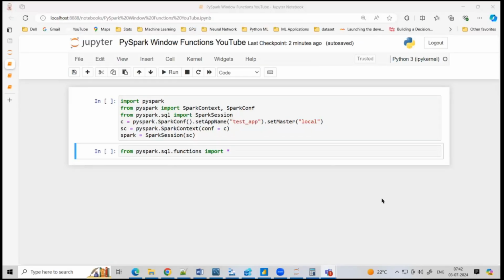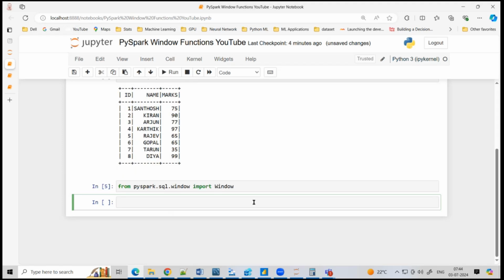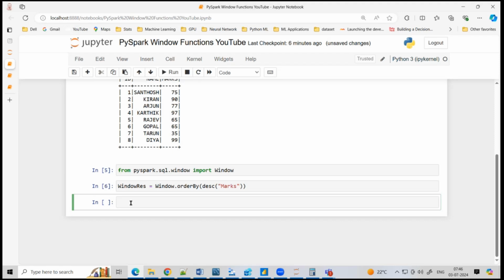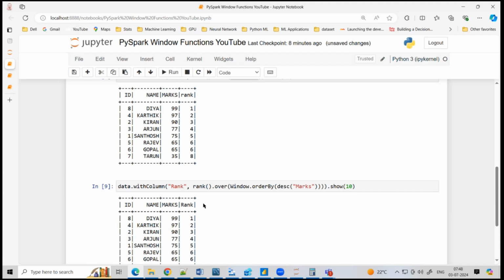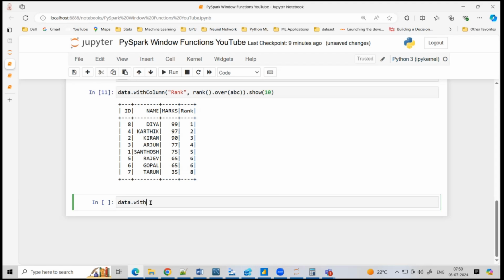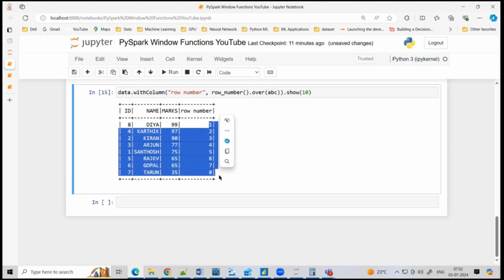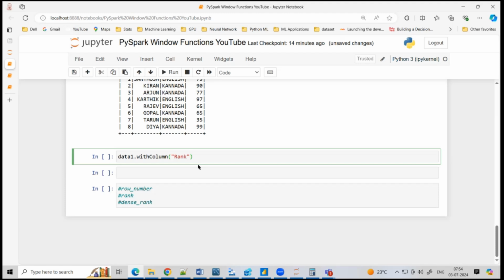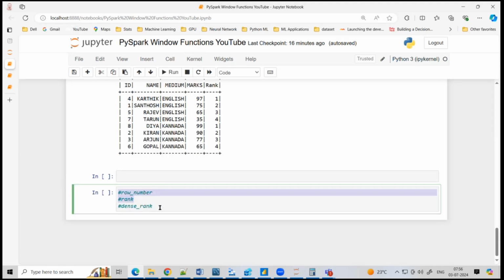🚀Master PySpark Window Functions in Minutes!🚀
Welcome to KSR Data Vision! In this video, we dive deep into the transformative world of PySpark window functions. Whether you're a beginner or an experienced professional, this tutorial will equip you with practical skills to leverage PySpark for real-time data analytics. Watch as we initialize a Spark environment, import essential libraries, and work through detailed examples using rank, dense rank, and row number functions on a dataset. You'll learn to add new columns, handle repeated ranks, and partition data for accurate results.

Join us and take a look at our demo classes for one week before making a decision. Register now to start your journey in mastering PySpark and enhance your data science skills. for more information and join our WhatsApp group for updates. Don't miss out on this opportunity to elevate your career in data science!

CHAPTERS:
00:00 - Intro
00:30 - Practical Implementation of Rank, Dense Rank, and Row Number
06:15 - Practical Implementation of Dense Rank
09:55 - Practical Implementation of Rank with Partition By
12:38 - Lead and Lag Functions
12:42 - Outro